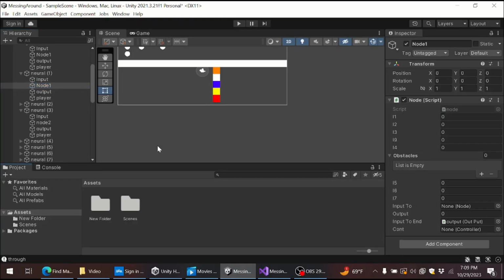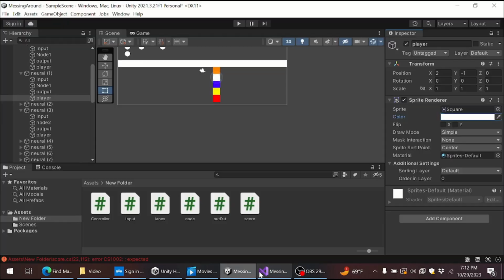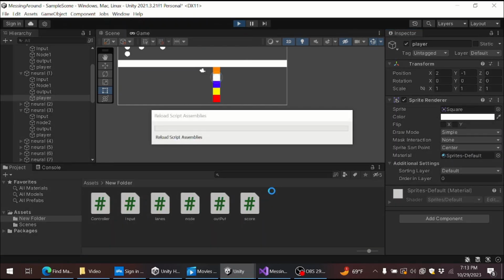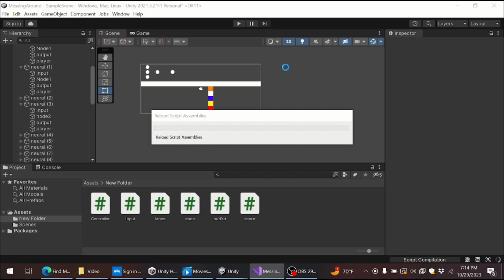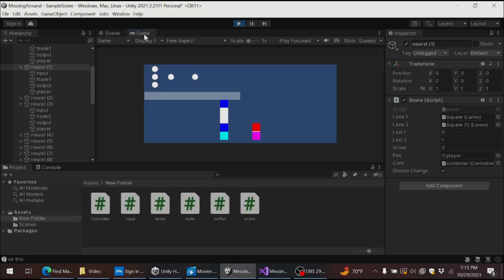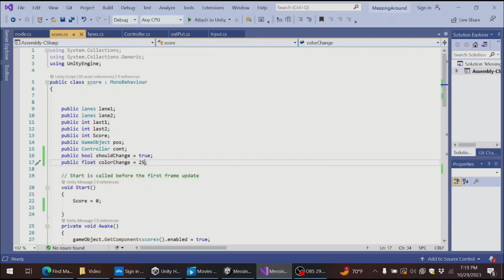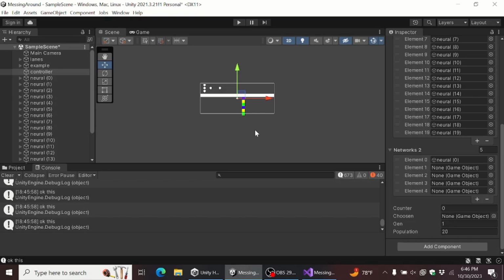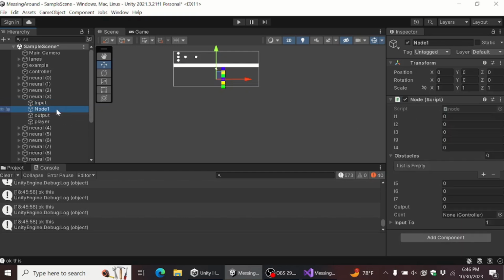Upgrading the AI I made from scratch || Unity 2D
This is a continuation of the last video. Here, I'm upgrading my ai with new features.
End of time-lapse: 5:50